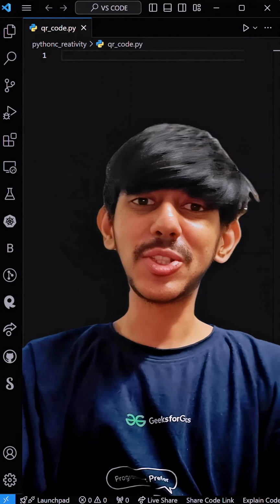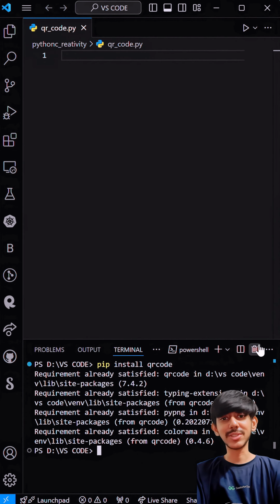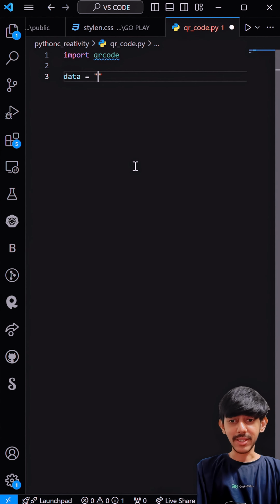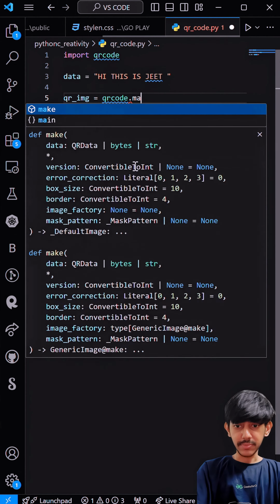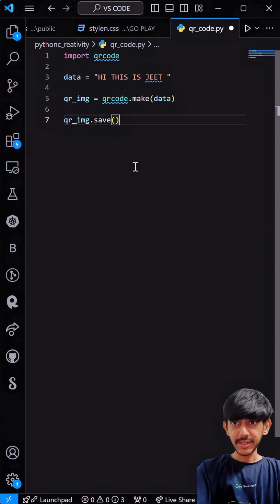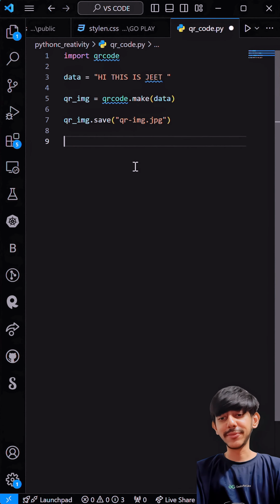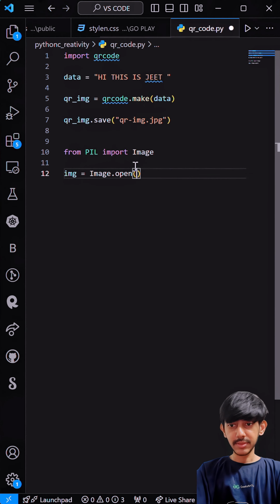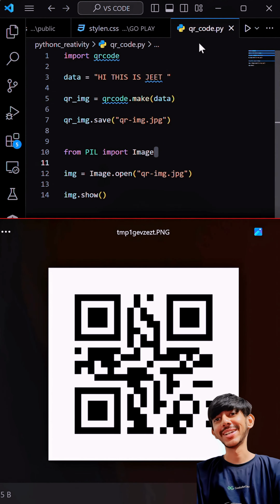🖥️ Generate QR Codes in Python: Step-by-Step Guide for Beginners | Python Coding Tutorial